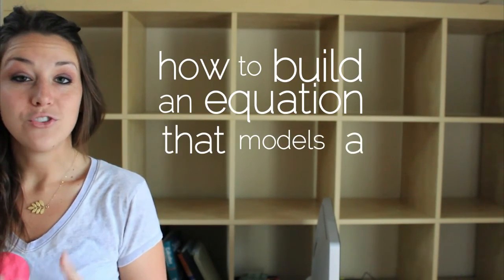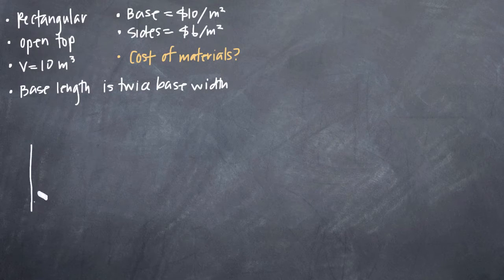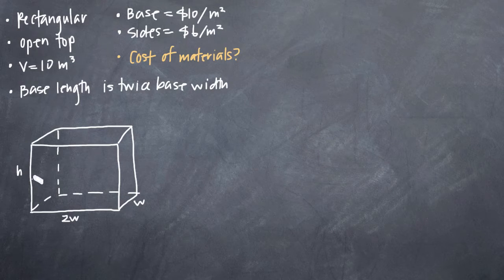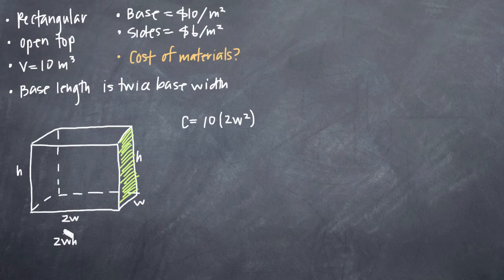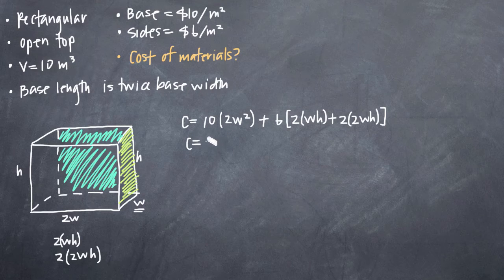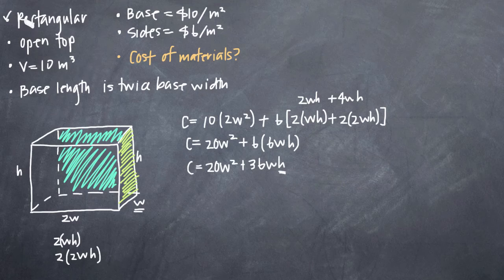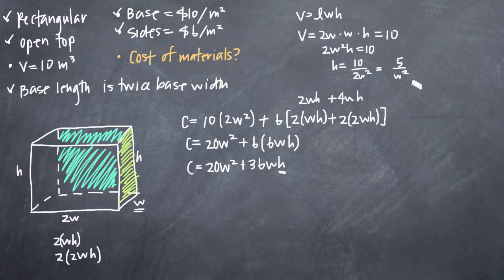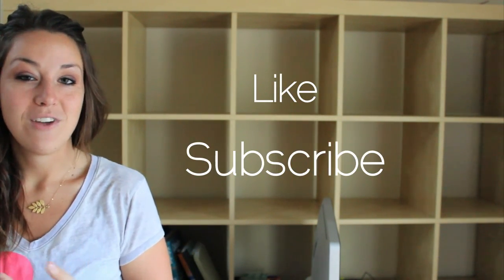Equation Modeling (KristaKingMath)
Learn how to build an equation from a story problem. In this problem we use the description of an open top box to construct an equation for the cost of materials needed to build the box in terms of the width of the base of the box.